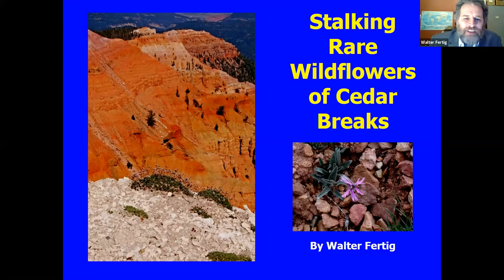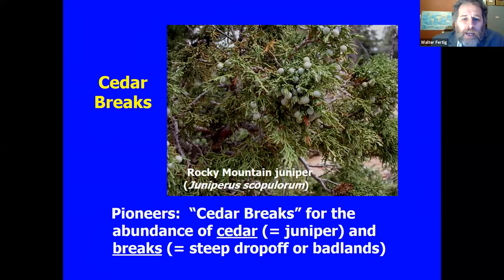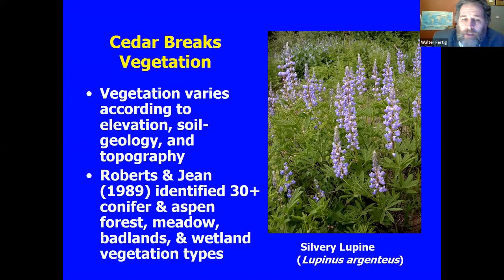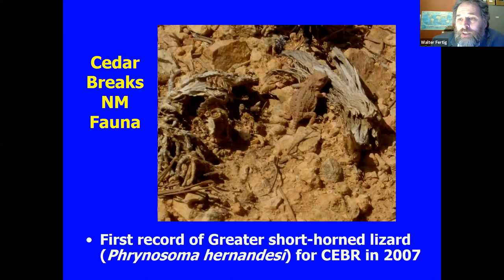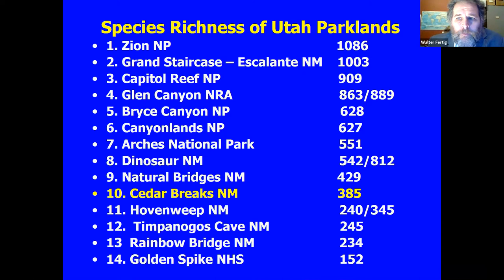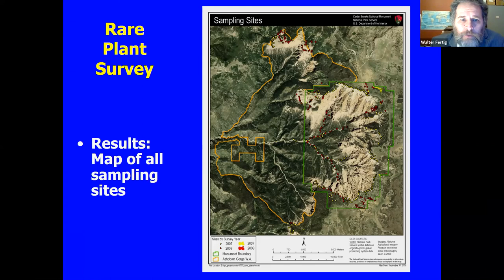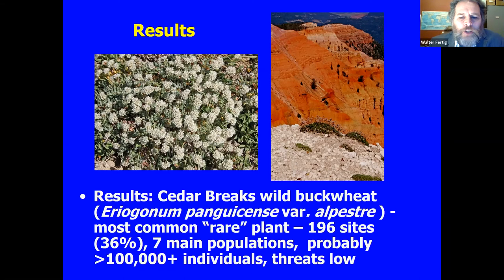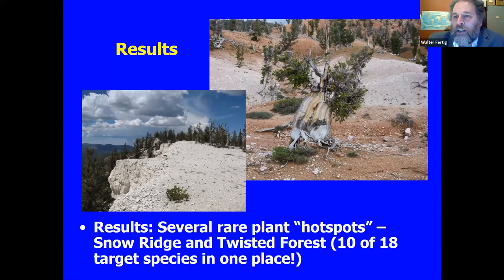Stalking Rare Wildflowers of Cedar Breaks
Presentation about the rare plants of Cedar Breaks National Monument, by Walt Fertig.